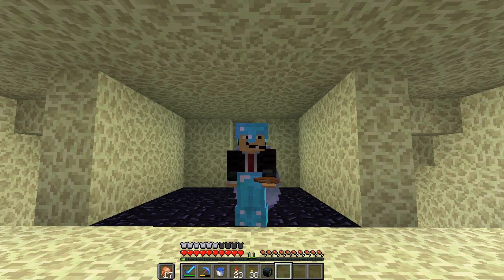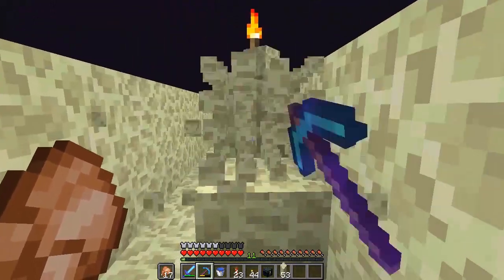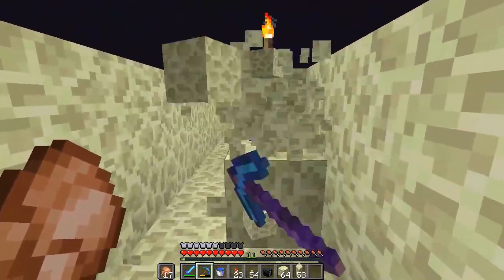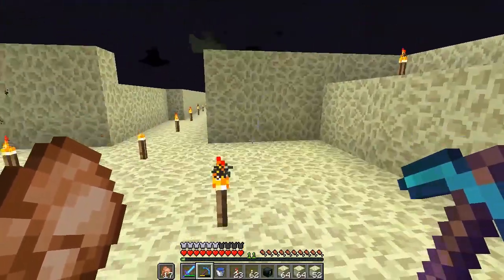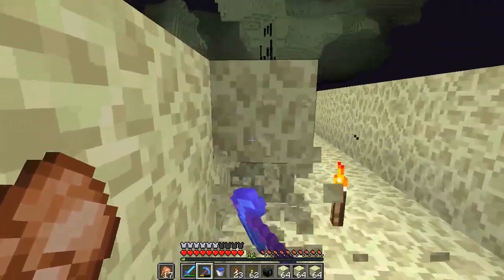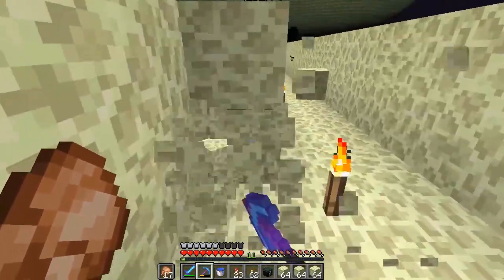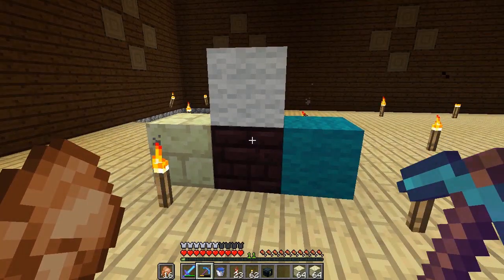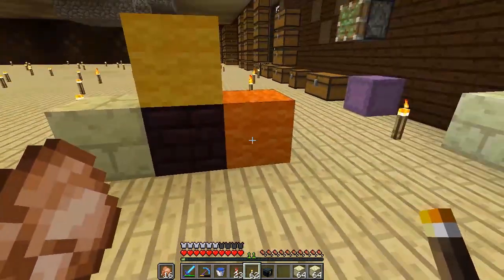BrownieLand - Ending The Enders (Ep. 10)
BrownieLand is my First Attempt at a Survival Single Player Let's Play series begining in Minecraft 1.12 Pre-release 2. This is a series where we will be doing a lot of building that is for decoration purposes and some that can be used like mob grinders and other stuff like that. I will be featuring any Patrons, Twitch Subs, and Vidme Subs in the world as well as my favorite comment from the previous video! Make sure to comment to hopefully get into the History of BrownieLand! I will be offering regular World Downloads for you, my viewers to have a look around and build in with me! Welcome to BrownieLand! Grab some Brownies, a Tall glass of Milk, and enjoy the ride with me!

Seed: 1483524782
Dungeon Rate: 75
Water Lake Rate: 40